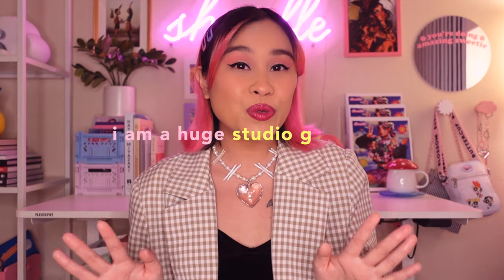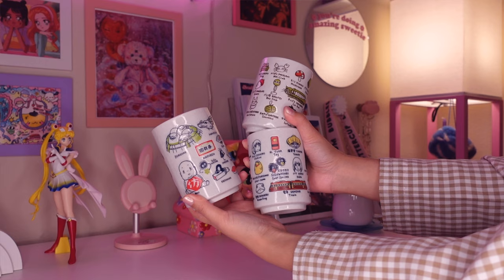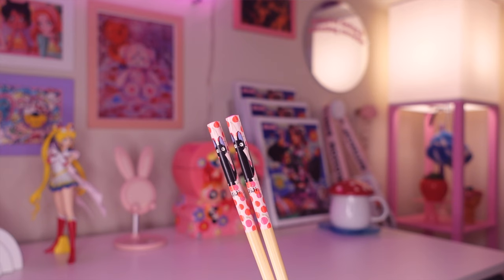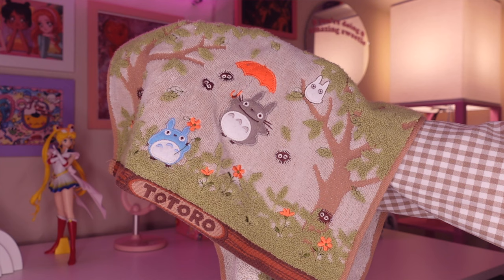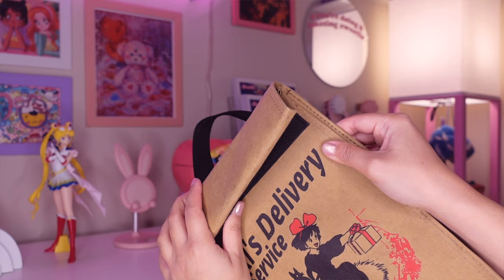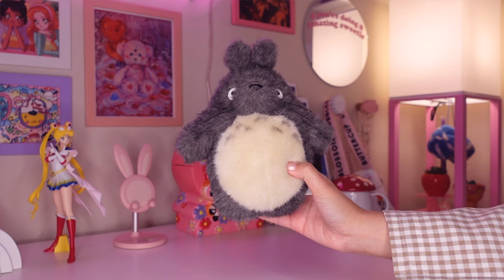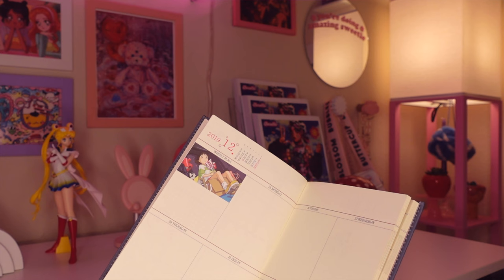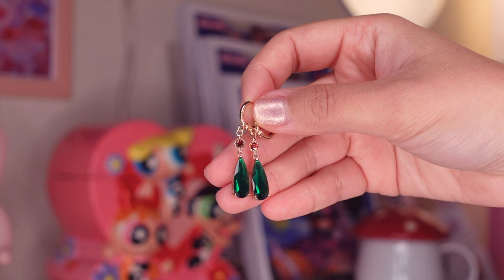if you love studio ghibli, watch this video.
✿ press a to open ✿
hi, it's elle! in this video, i reveal my giant studio ghibli merch collection (everything from kitchen ware, home decor, books, plushes, accessories, clothing, to entertainment... EVERYTHING !!!)

✿ studio ghibli items mentioned ✿
✧ spirited away tea cup (small)
✧ spirited away tea cup (big)
✧ totoro tea cup (small)
✧ grave of the fireflies candy tin
✧ no face chopsticks
✧ calcifer pan
✧ catbus pillow
✧ no face coin bank
✧ spirited away bath robe: sugar bones
✧ miyazaki art book
✧ studio ghibli steelbook dvds
✧ spirited away puzzle

time stamps
00:00 intro
1:00 tea cups/mugs
2:08 kitchen stuff
4:50 random home decor
5:54 pillows/plushes
6:34 books
7:47 earrings/accessories
8:37 backpacks/totes
9:49 accessories
10:30 clothing
12:00 dvds/vinyls
13:20 wall art
14:10 tapestries
14:35 curtains/blankets
14:59 enamel pins
15:15 stickers
15:30: outro

(you'll also get access to my lovely discord community & bts content)

about me: i'm a smol filipino~american artist from bay area, ca + through this channel, i'm hoping to document my journey into building a small business and random little joys in my life, yay! i hope u stay for the ride ♡

✿ music ✿
Music by Grace Chiang - studying until my head explodes (a sad song)

✿ faq ✿
✧ location: bay area, california
✧ place of birth: tacloban, philippines

✿ cherry count (subs) ✿
✧ 9284